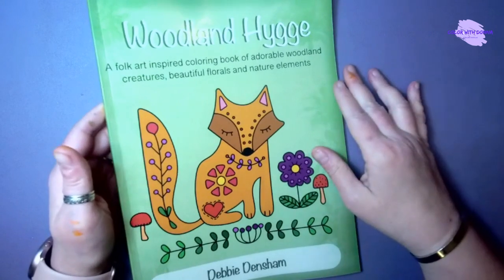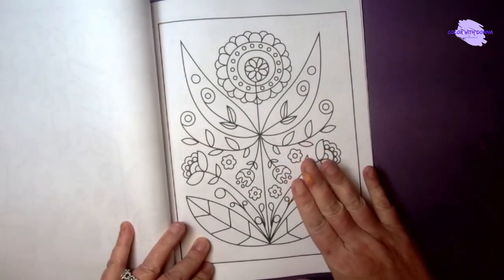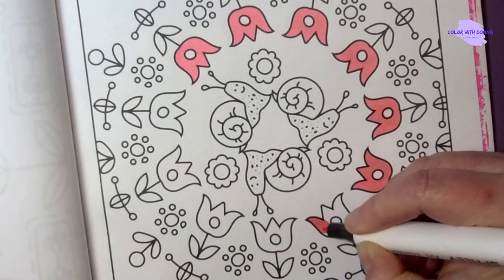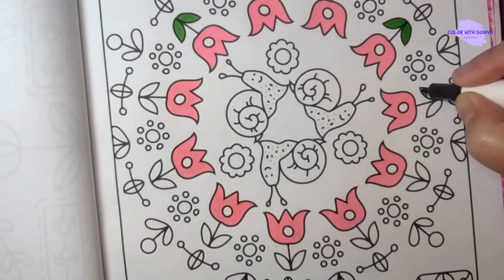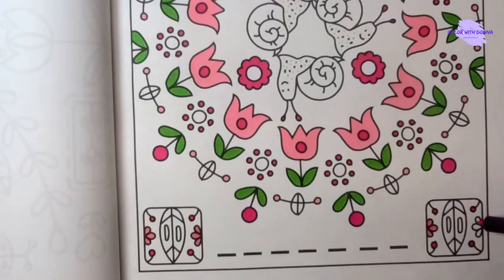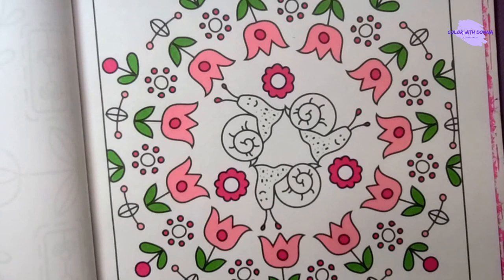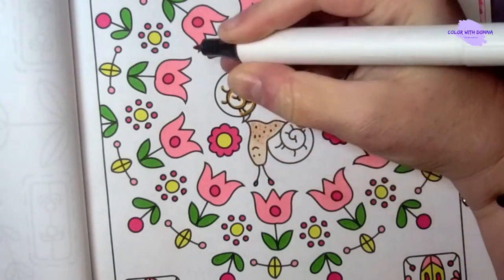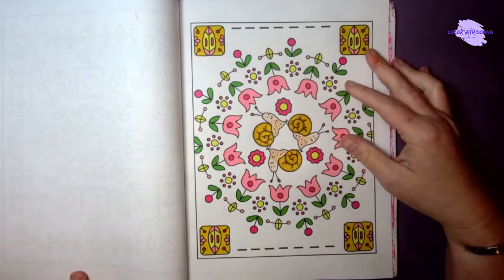Woodland Hygge Coloring Book By Debbie Densham - Flip Through, Review & Color with Chat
Related To This Video:
Woodland Hygge
Debbie Densham Instagram: @colorcrazycolorist